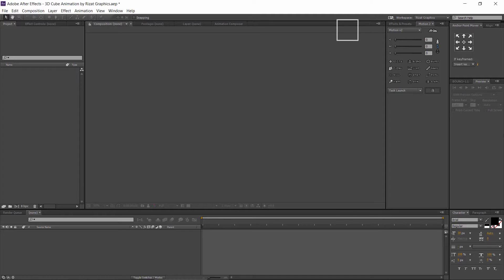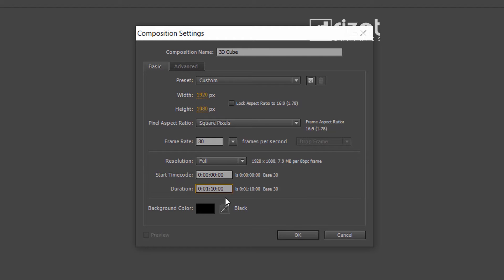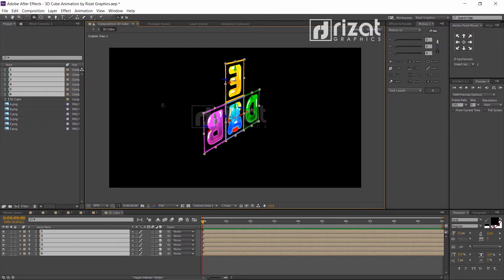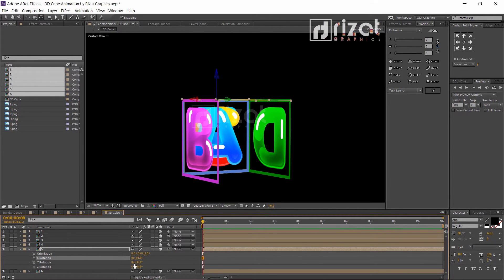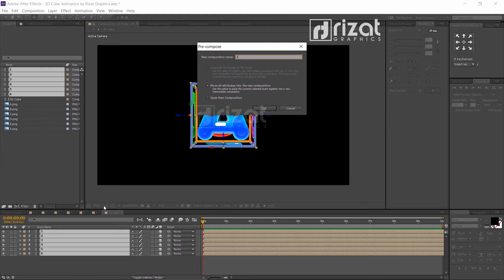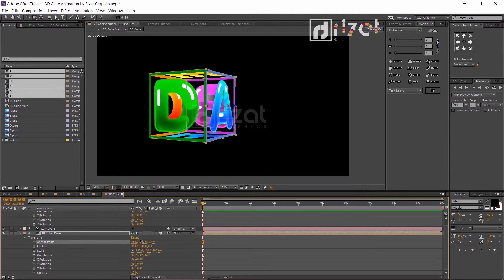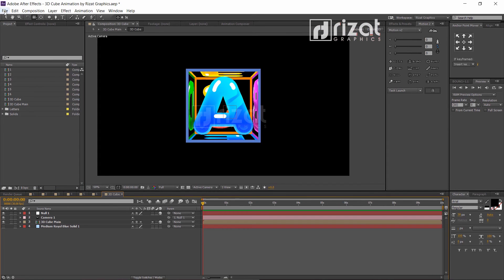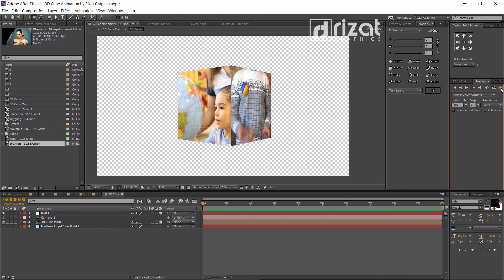Adobe After Effects Tutorial: How to make 3D Cube Animation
Hello Everyone, Welcome to Rizat Graphics. In this tutorial, you will learn to create 3D Cube Animation in After Effects. I made this tutorial short and easy for beginners. You don't need any third-party plugin to complete this task.
So, I recommend you to watch the video till the end, it will be easier for you to better understand.

More Useful Tutorials Made with ❤️️